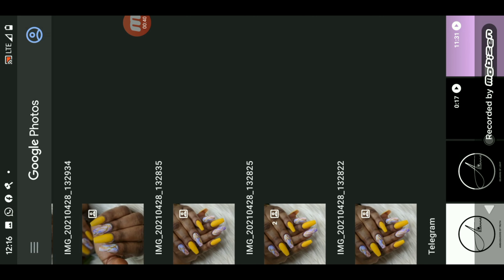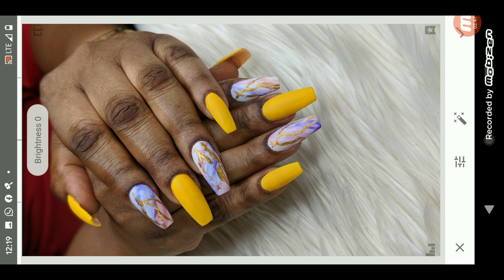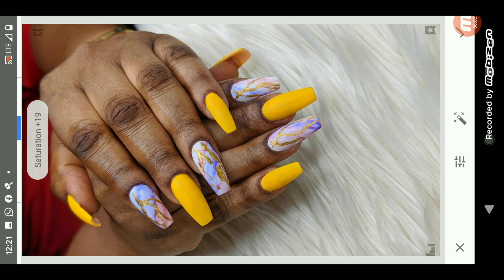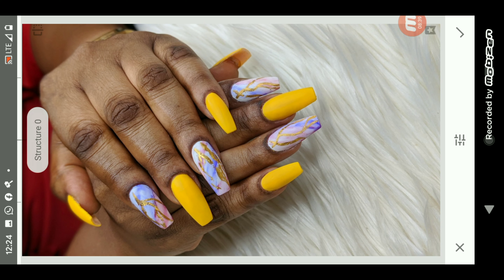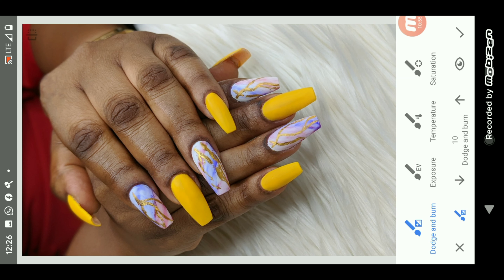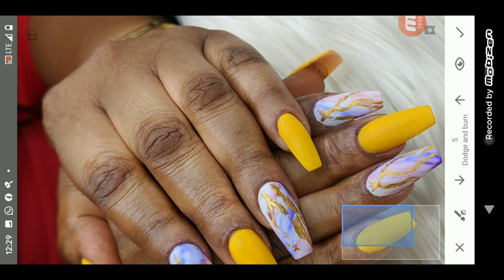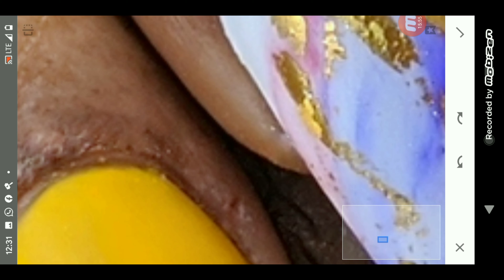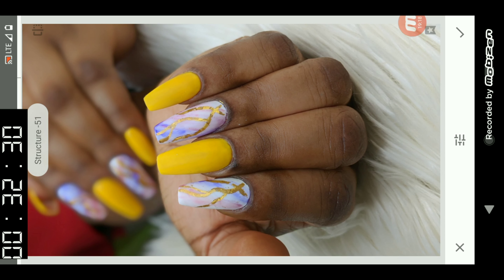HOW TO EDIT PICTURES LIKE A PRO//USING SNAPPSEED//NAIL EDITION BEGINNER TUTORIAL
In today's video I show how I edit my nail pictures like a pro on my phone. I always use snappseed for all of my picture edits and that's what I'll be showing you today.

@victoria_tcs (my personal account)
@theclassysplash (my studio)
@shop.tcs (to shop for all of your nail products)

I hope you enjoy watching this video as much as I enjoyed creating it.
Stay safe
Stay amazing
Enjoy xoxo

//Victoria

Hi I'm Victoria and I am a full time entrepreneur. I started my brand , THE CLASSYSPLASH, with just self taught knowledge. I am very good when it comes to crafts in general and I love to incorporate that into my work. My aim is to help others become better versions of themselves. At the same time become a better version of myself while learning from you too.